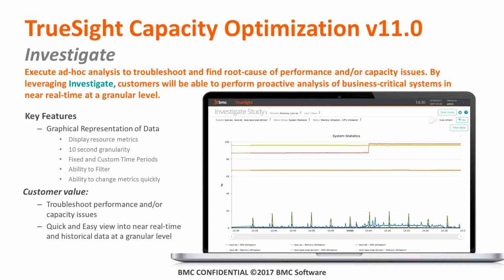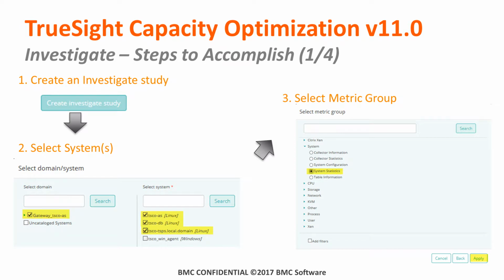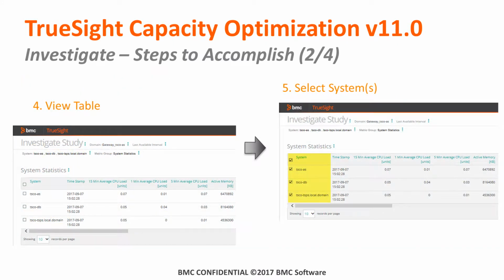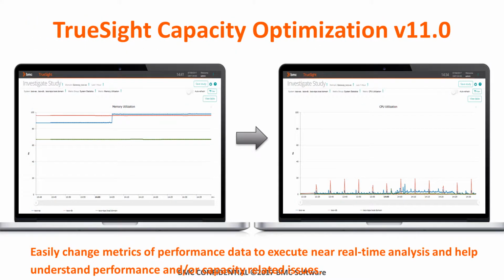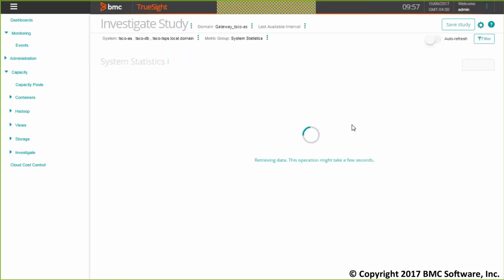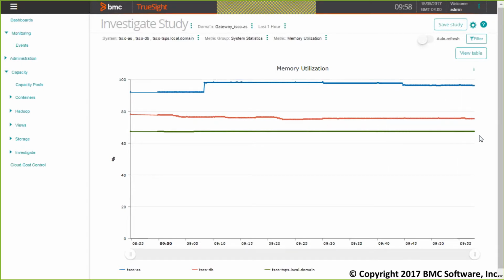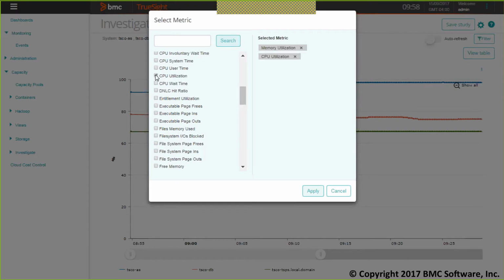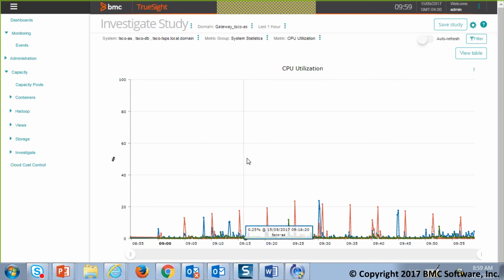Investigate - Perform a Study | TrueSight Capacity Optimization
This video will explain you how to perform a study by leveraging the new web Investigate provided with version 11.0 of TrueSight Capacity Optimization.